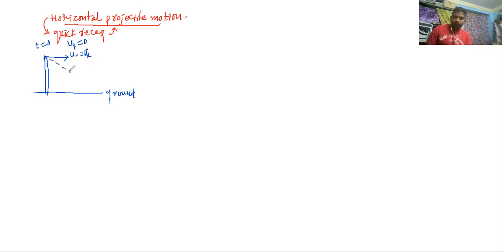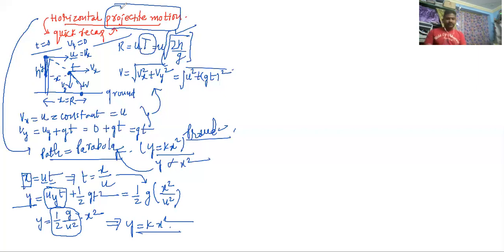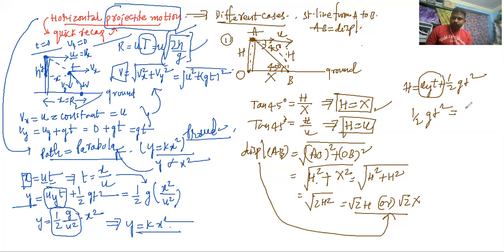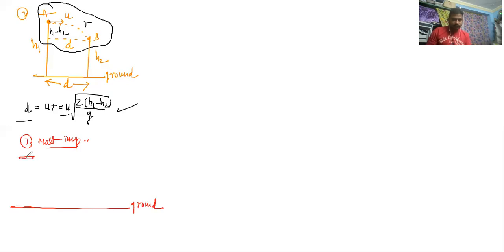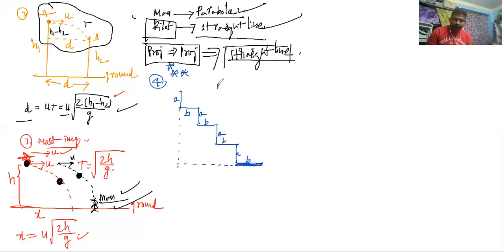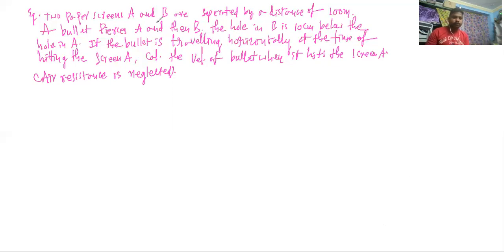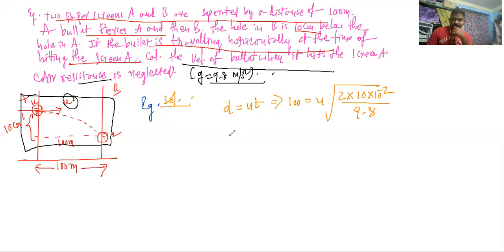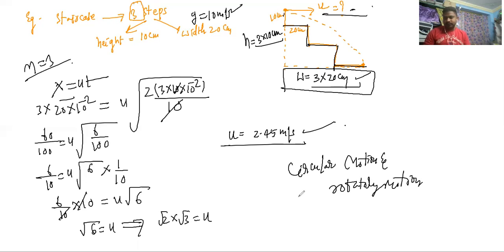Horizontal Projectile Motion. Complete. Different Cases and Numericals. I PU, JEE,NEET,CET.